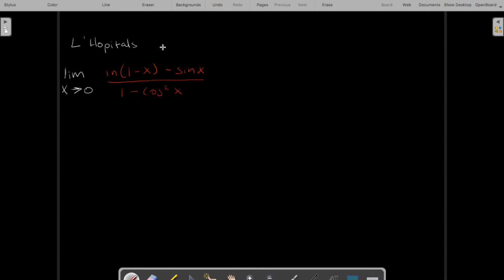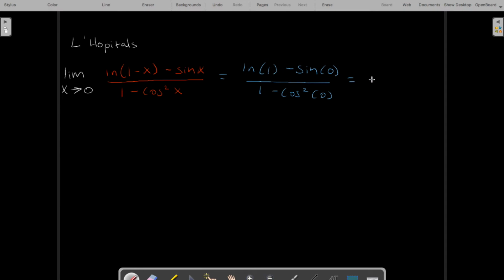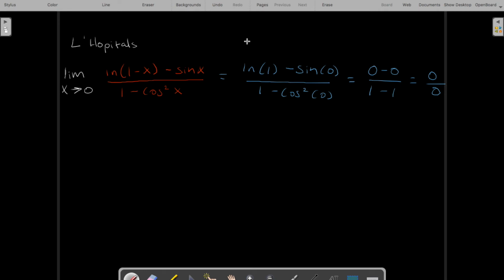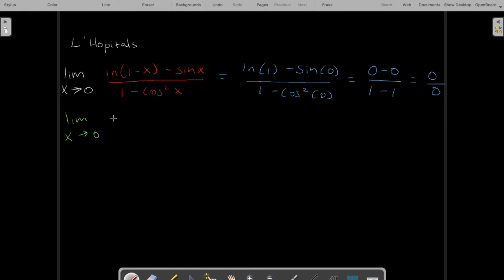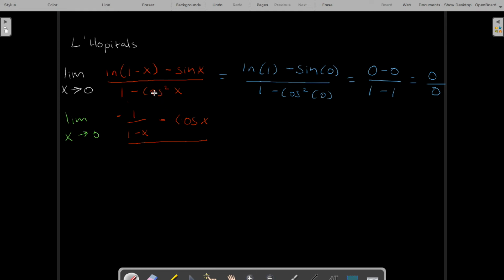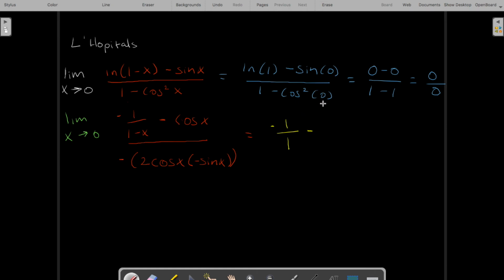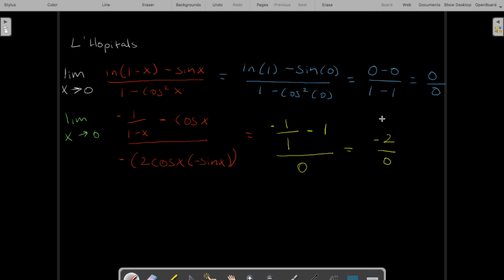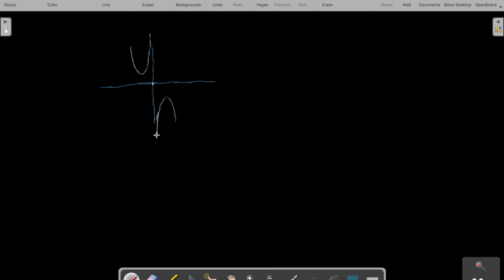The Limit Does Not Exist! Mean Girls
In this video, we take a look at a scene from the movie Mean Girls. The Limit Does Not Exist, but how exactly do they do it, and is it correct?